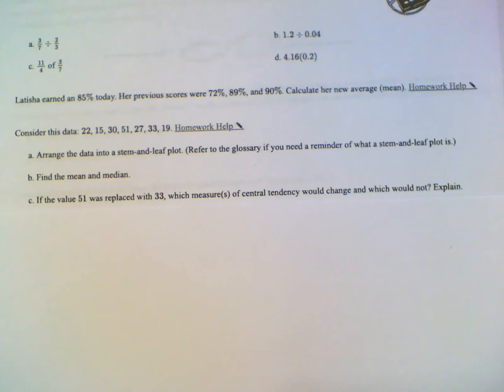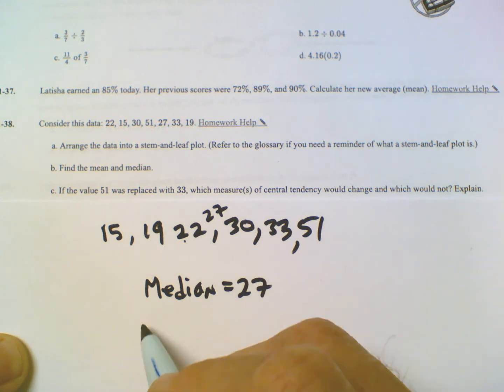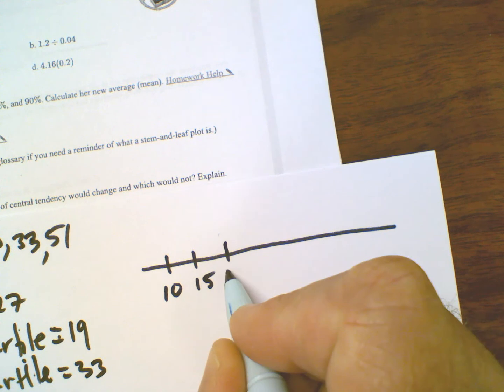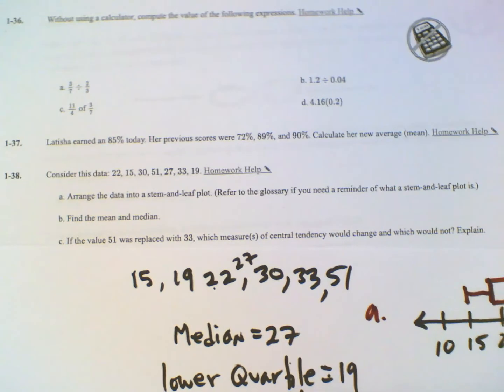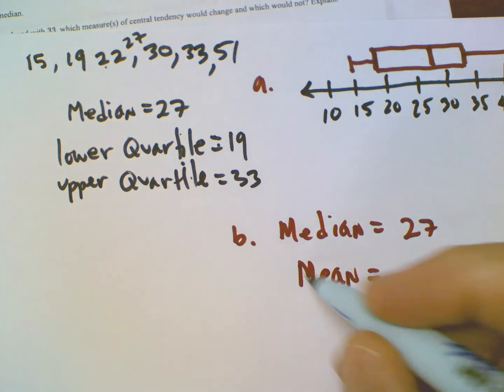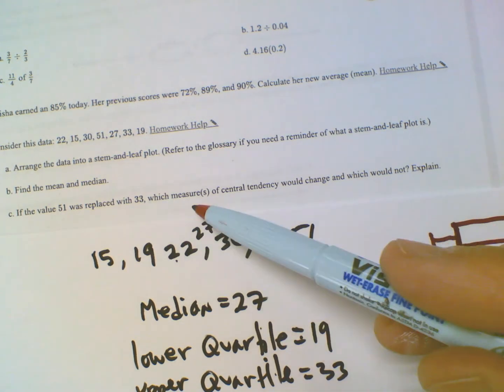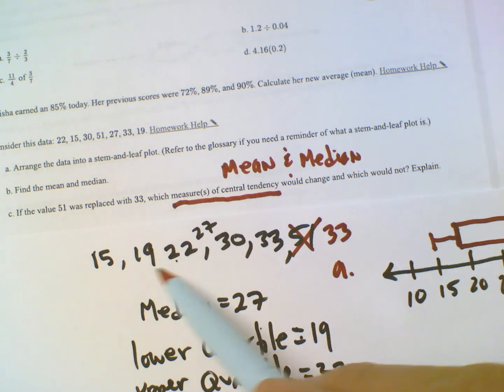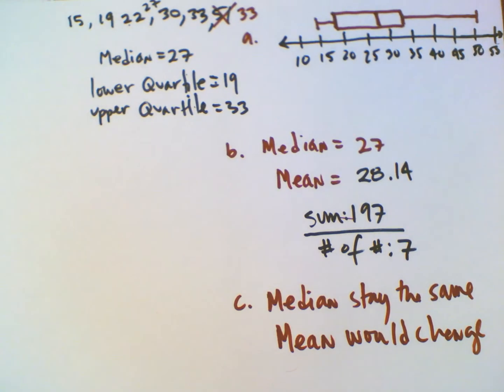CPM CC3 1.1.4 #1-38 ( Box Plots and Measures of Central Tendency)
Learn with Mr. Dell as he explains how to create a box plot as well as covers the topic of measures of central tendency.